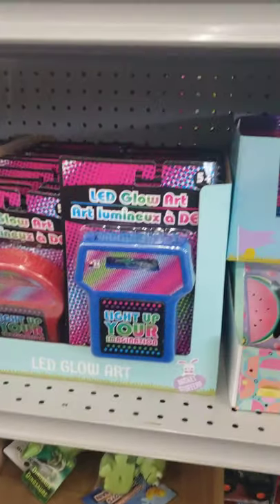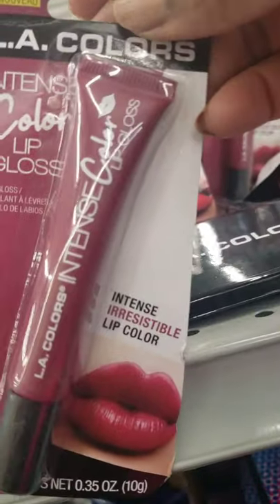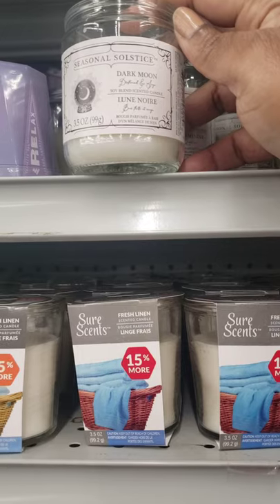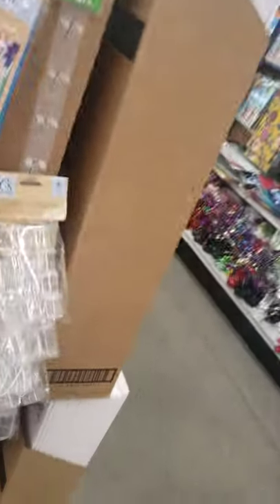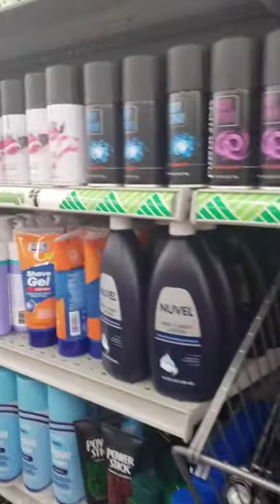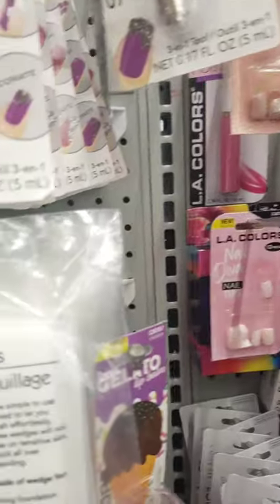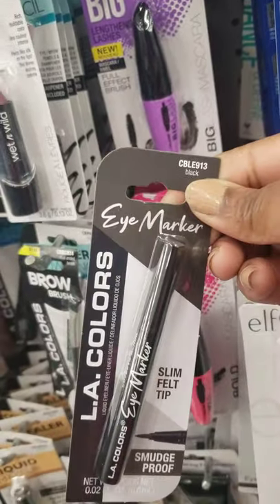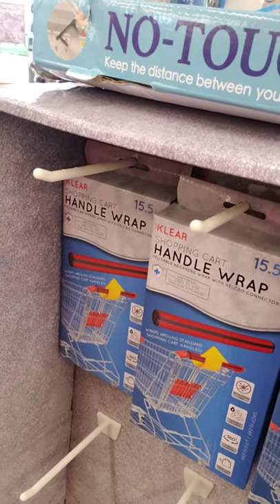Part 2 Its Dollar Tree Time🔥🔥🔥🔥